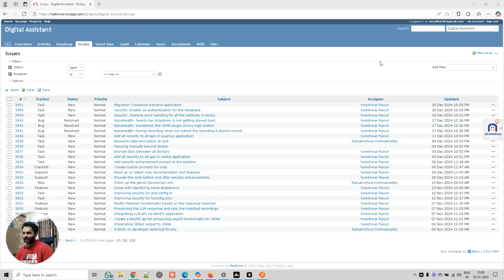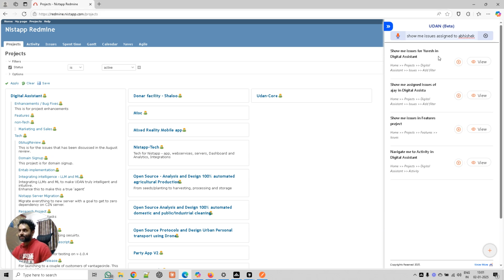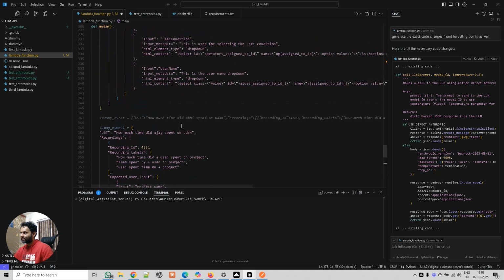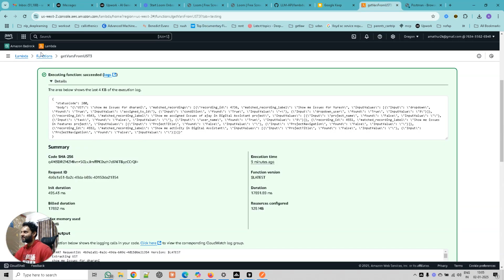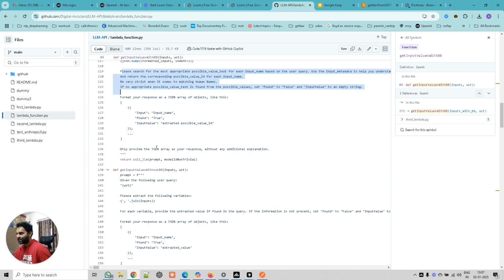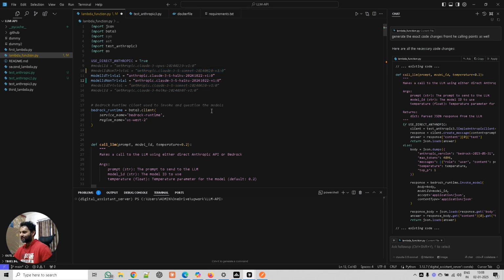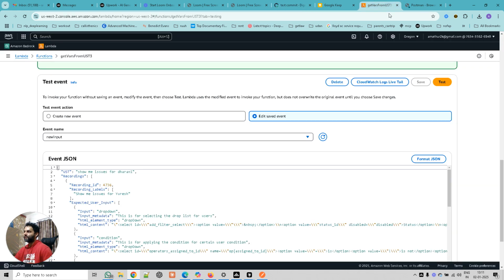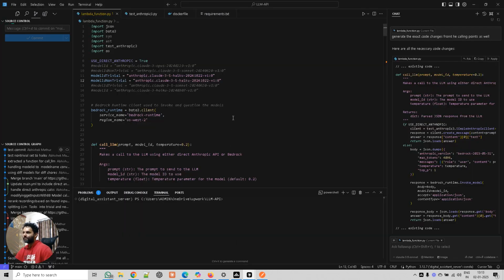Enhancing CRM with Natural Language Processing 1